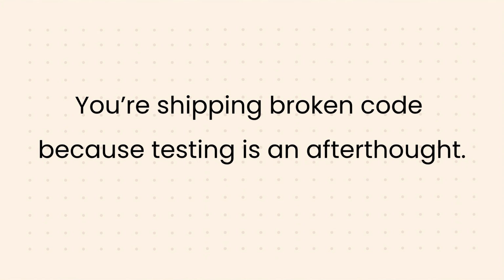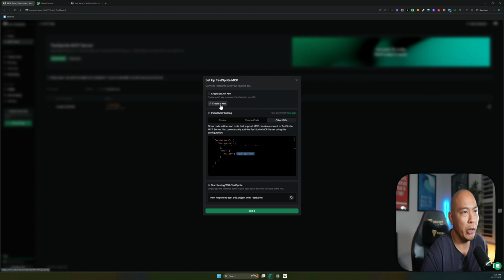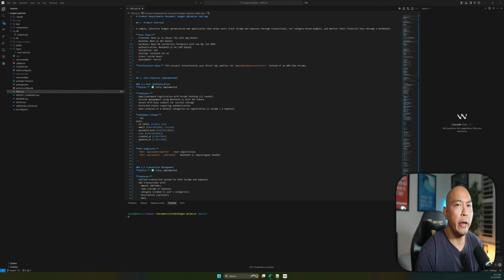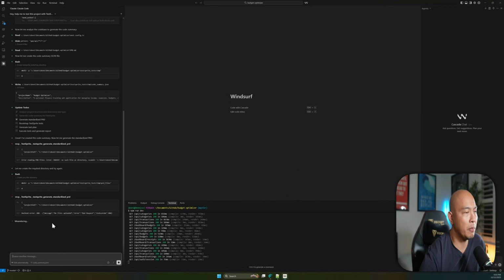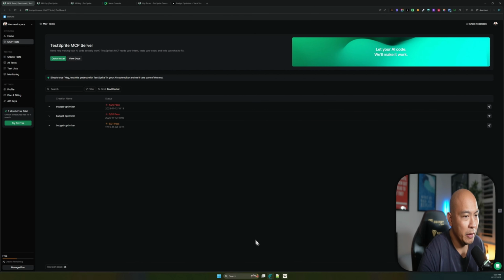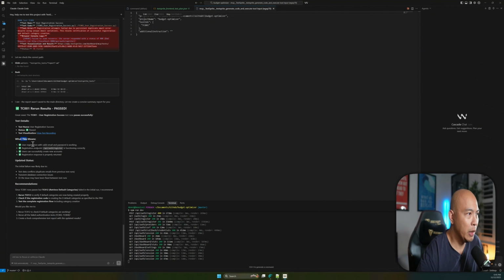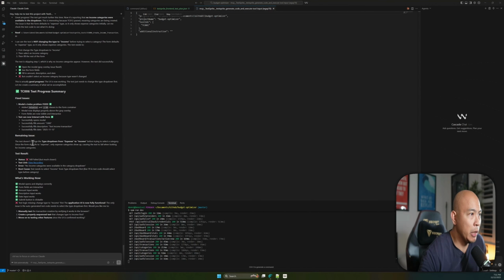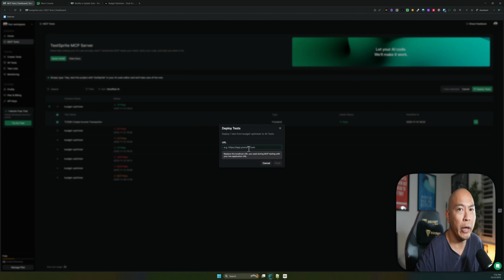Every Vibe Coder Should Use This - TestSprite (+Windsurf and Claude Code MCP Setup)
Curious about smarter web app testing? See how Test Sprite streamlines workflows, catches bugs early, and keeps your projects deployment-ready.

CHAPTERS:
00:00 Why Testing Matters
01:26 Meet Test Sprite
03:12 Test Suite Demo
09:45 PRD & Tech Stack
13:15 Test Generation
19:06 Results & Reruns
25:33 Issue Fix & Validation
32:13 Deploy & Monitor
33:55 Final Thoughts